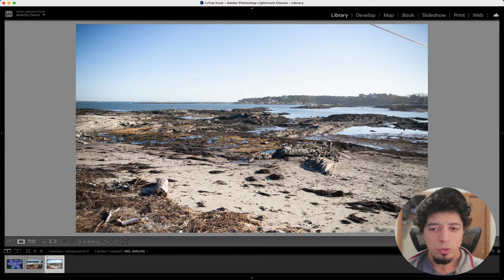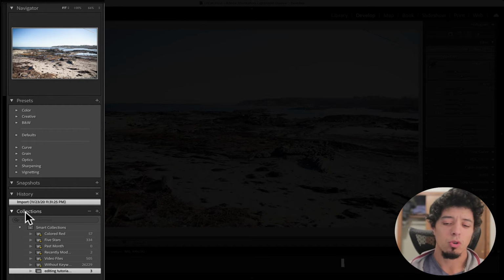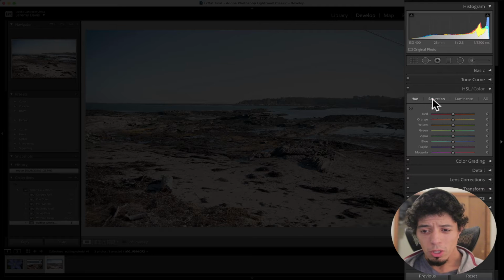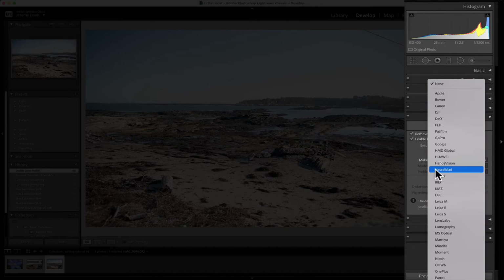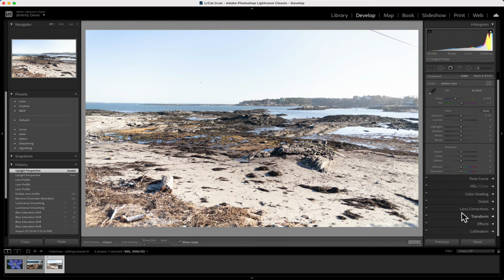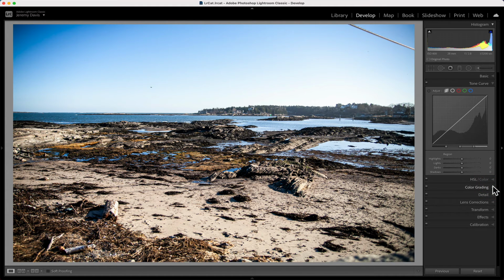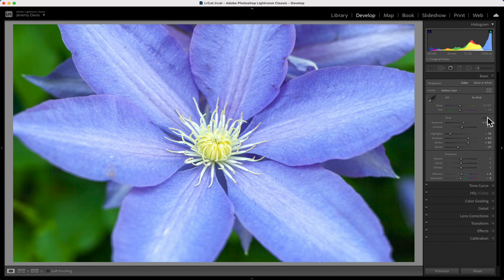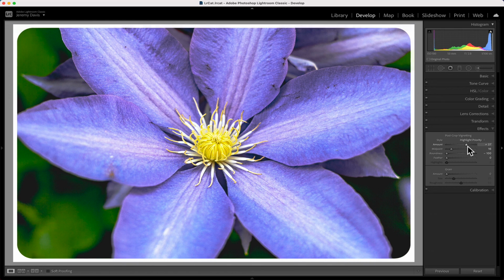Lightroom Classic overview for beginners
Lightroom tutorials for beginners. Overview of the interface with some tips and tricks on how to navigate the interface. We will also be sharing some helpful keyboard shortcut and editing tips and tricks I use when editing my photos. We will also be editing two photos in this tutorial while shareing my workflow and process on how I Edit in Lightroom.